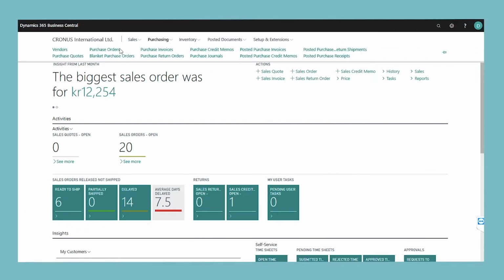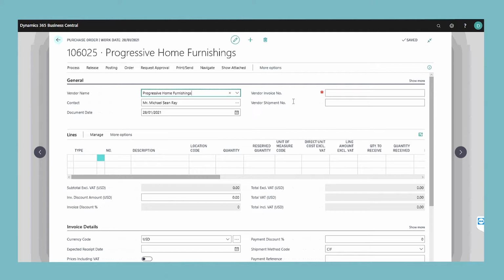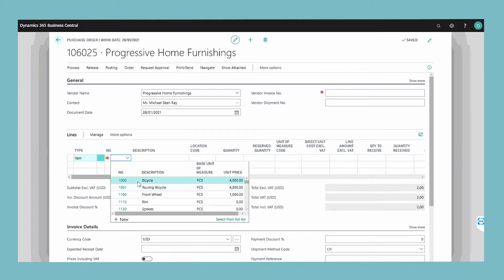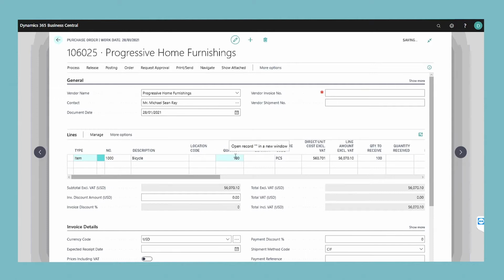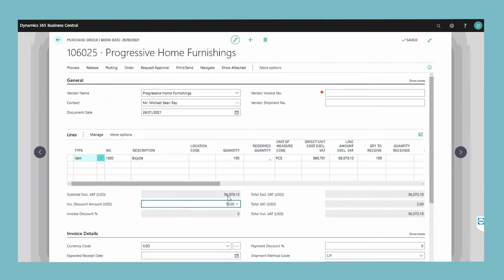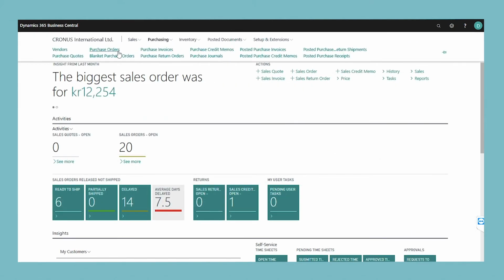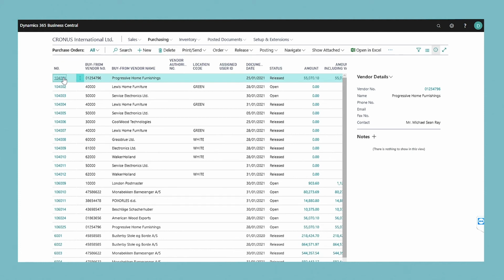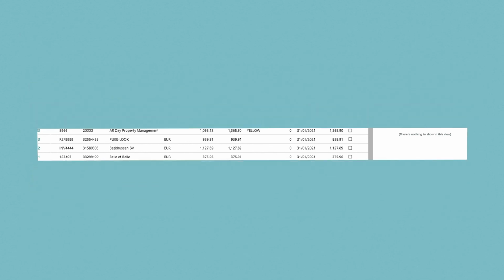Create A Purchase Order in Dynamics 365 Business Central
If you need to control your inventory, purchase orders can also update inventory levels so that you can minimise your inventory costs and provide better customer prices. You must use purchase orders if your purchasing process requires that you record partial receipts of an order quantity, for example, because the full quantity was not available at the vendor. If you sell items by delivering directly from your vendor to your customer, as a drop shipment, then you must also use purchase orders.